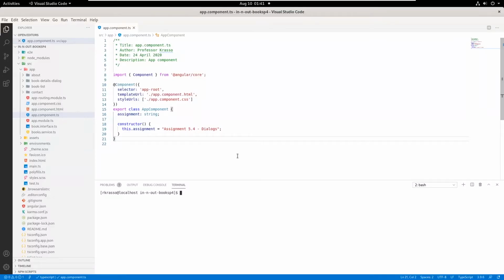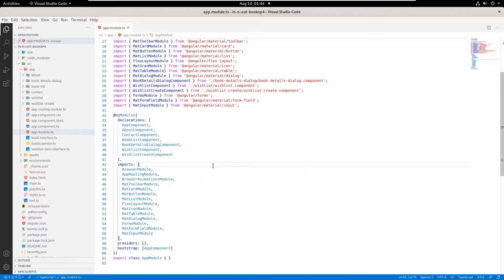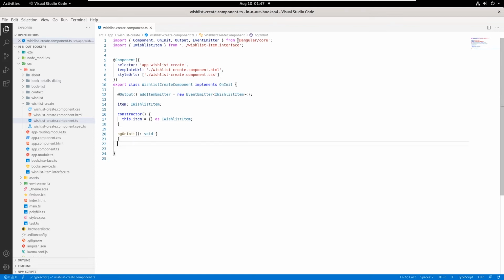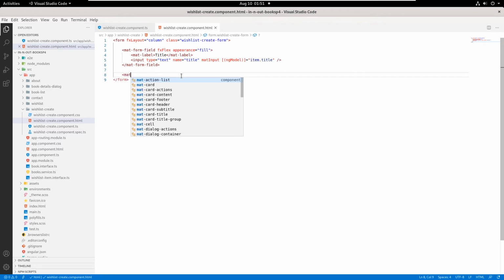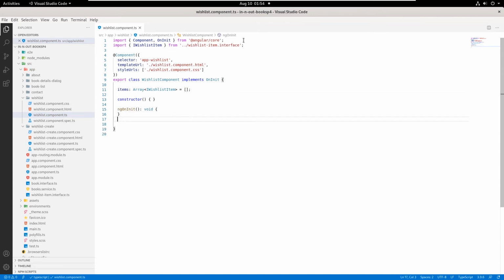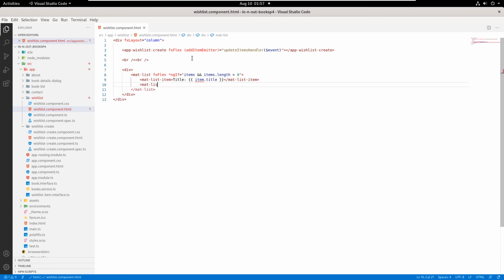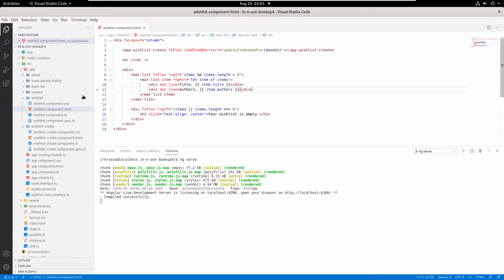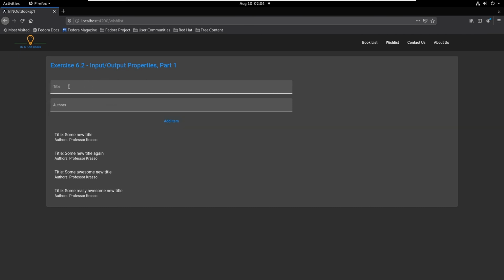Angular Tutorial for Beginners - Output Properties